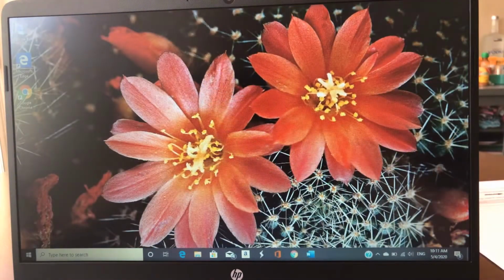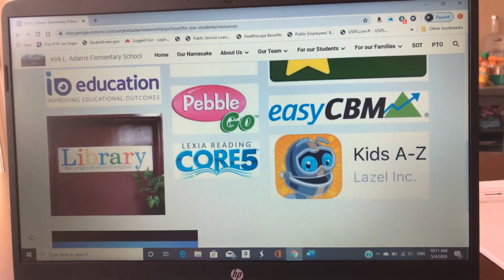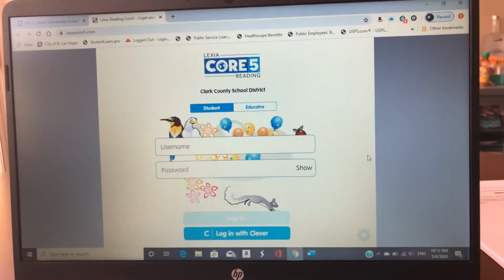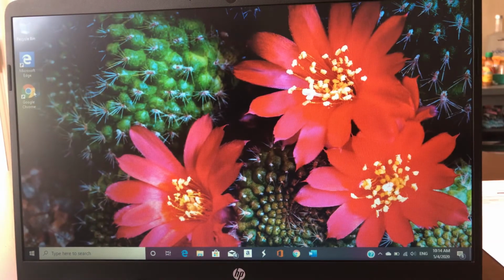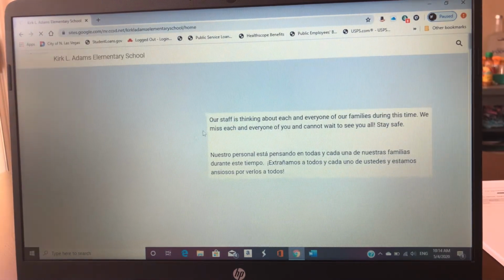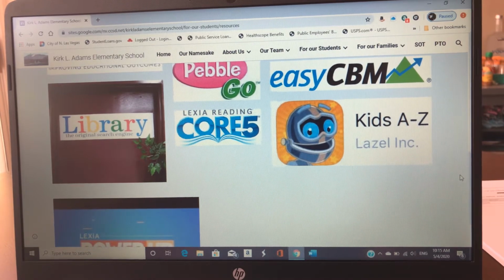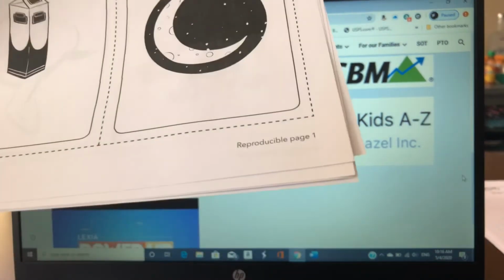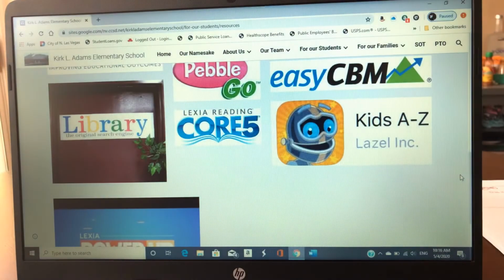Mr. Smith’s Class: Reading Week of May 4th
Mr. Smith gives a tutorial on how to login to Lexia.